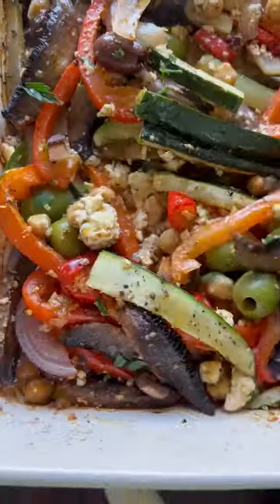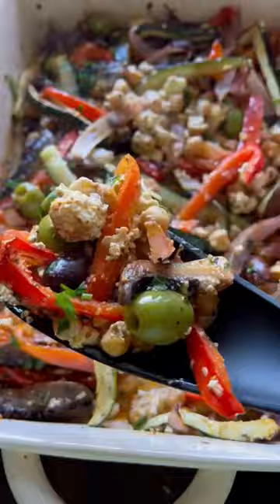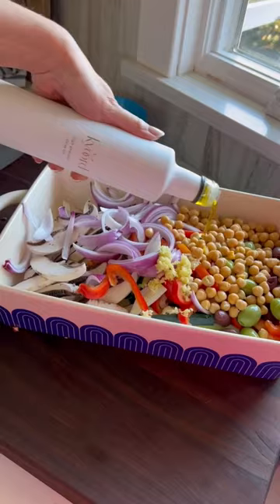Clean out your crisper drawer with these delicious Roasted Feta Veggies